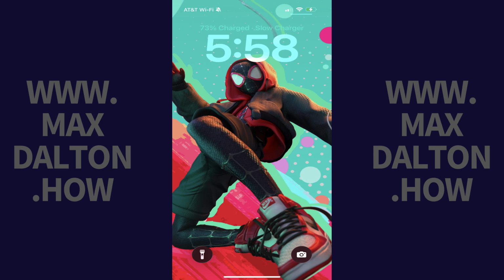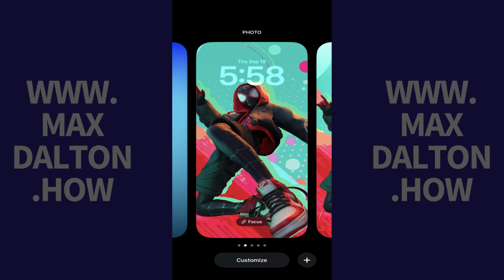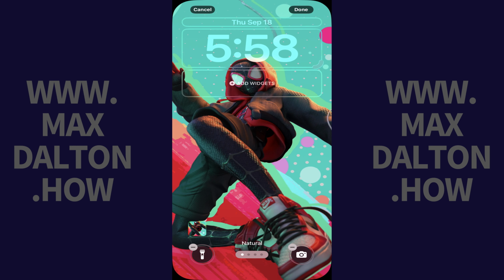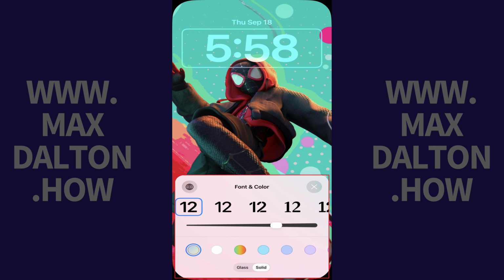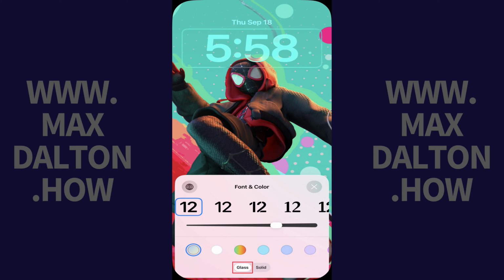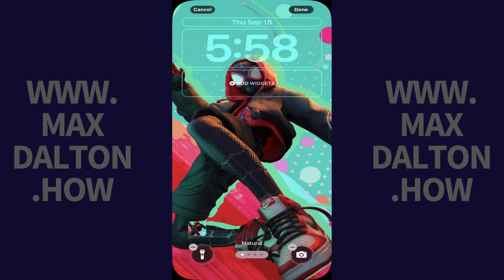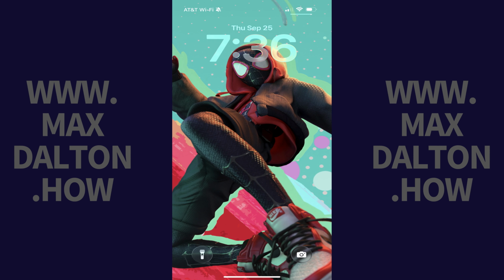How to Change Lock Screen Time on iPhone or iPad to Liquid Glass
In this video I'll show you how to change the time on your iPhone or iPad lock screen to be displayed in Liquid Glass. And to be clear, this option will only be available if you're using iOS 26 or newer on your Apple device.

Timestamps:
Introduction: 0:00
Steps to Change Lock Screen Time on iPhone or iPad to Liquid Glass: 0:17
Conclusion: 1:00

Video Transcript:
Step 1. Navigate to the lock screen on your iPhone or iPad. Press and hold a finger against this screen until options to edit your lock screen are displayed.

Step 2. Tap "Customize." Options for customizing your iPhone or iPad lock screen are shown.

Step 3. Tap the current time. A Font and Color menu opens where you can adjust options for the clock.

Step 4. Tap "Glass" at the bottom of this menu. Tap outside of that menu, and then tap "Done." The clock on your iPhone or iPad lock screen will be displayed in Liquid Glass going forward.